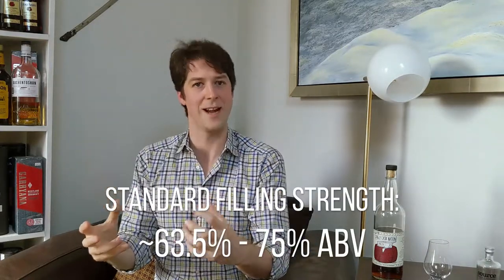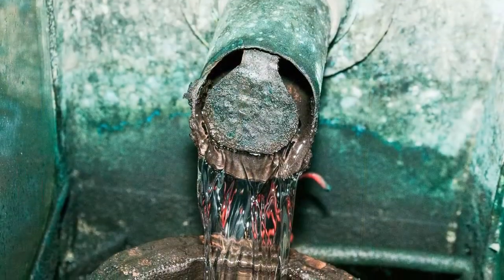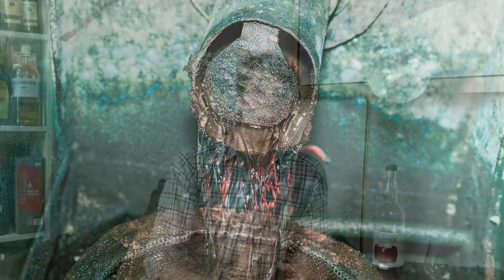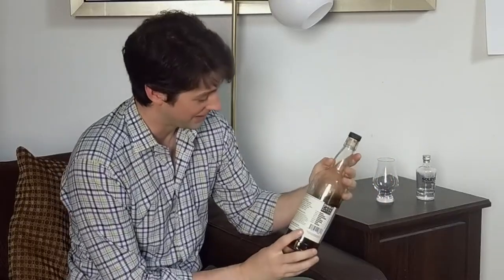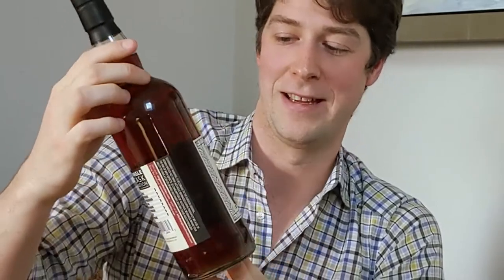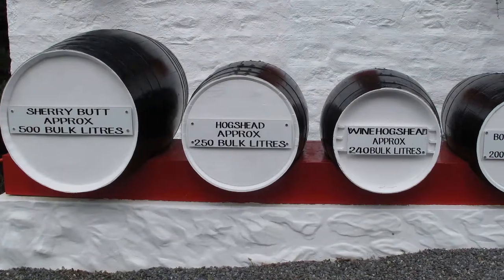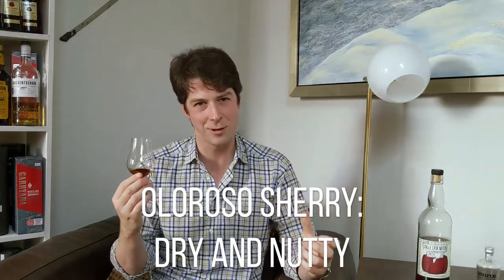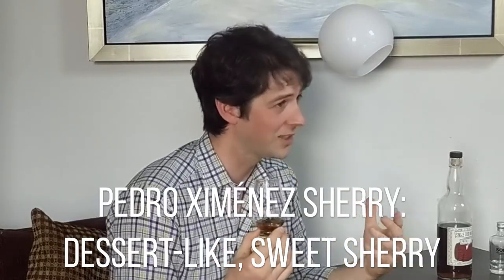"Whisky Taylor Foxtrot" with Taylor & Taylor Whiskey Co: Cult Classic Clynelish Distillery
In the third installment of "Whisky Taylor Foxtrot," Nick Taylor takes us through how Clynelish gets its signature waxiness and reviews a brilliant sherry bomb - The Single Cask Nation Clynelish 23yr.

DESCRIPTION
While sheltered in place, the team at Taylor & Taylor Whiskey Co is shooting some videos. In this episode, Nick discusses cult classic, Clynelish Distillery.